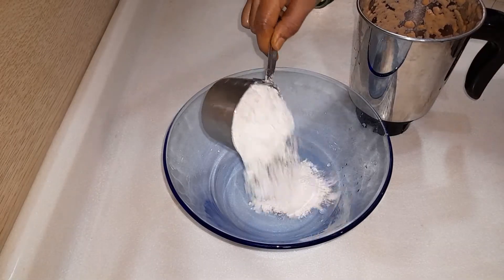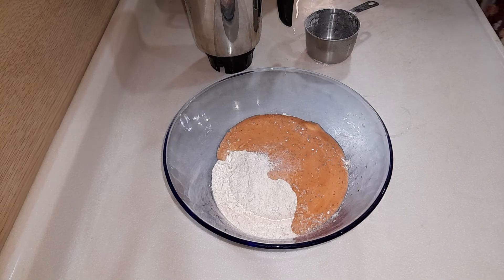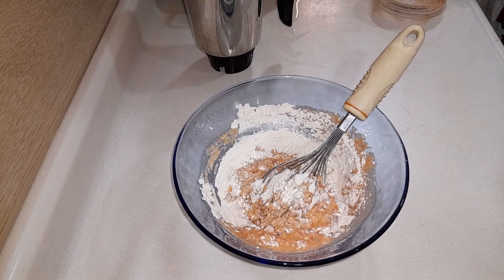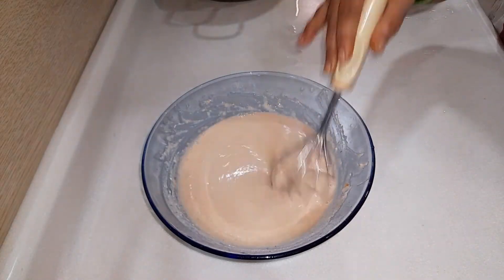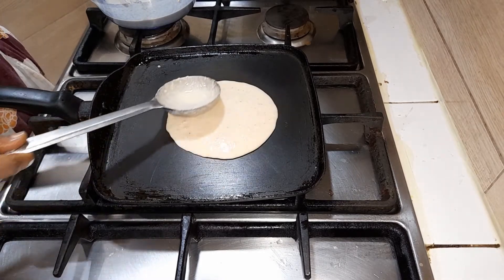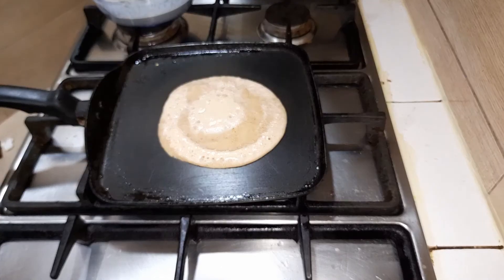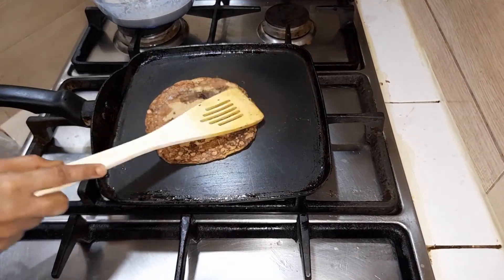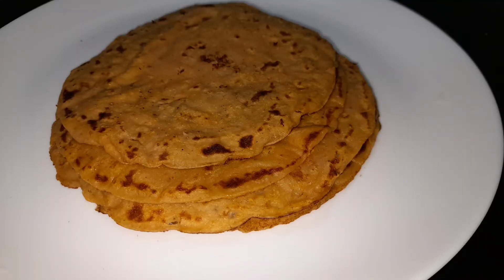Wheat Flour Pancake || Wheat Dosa || no-chutney needed